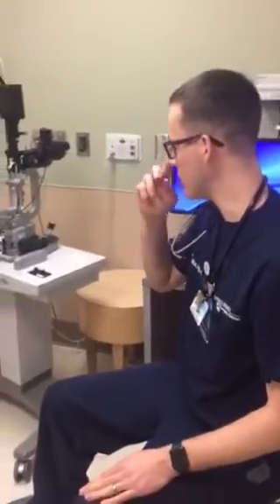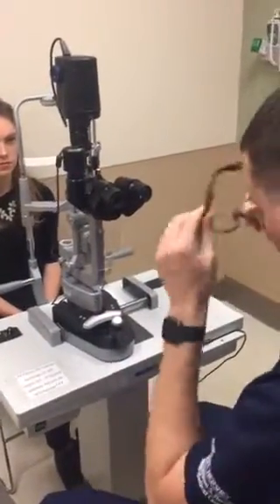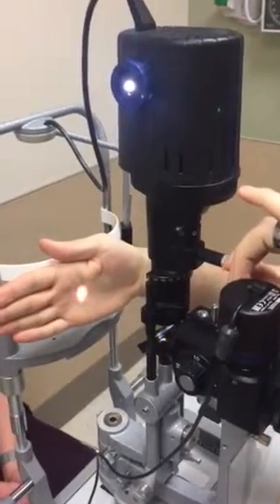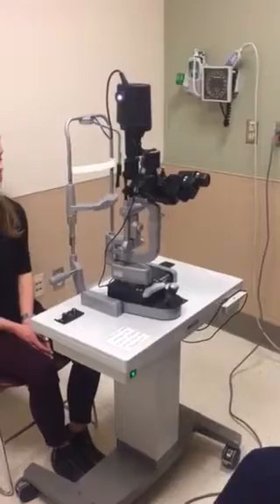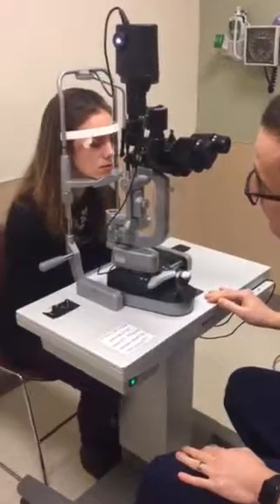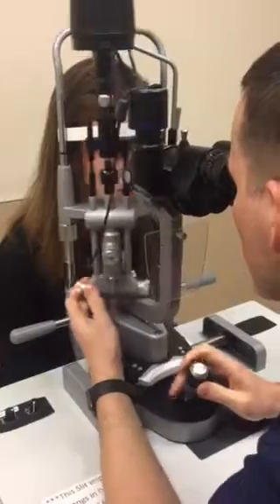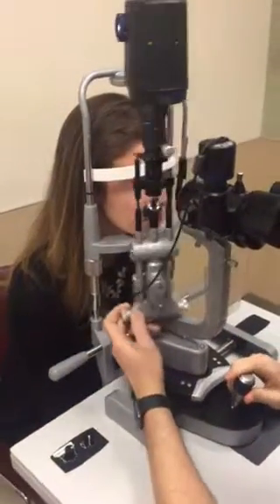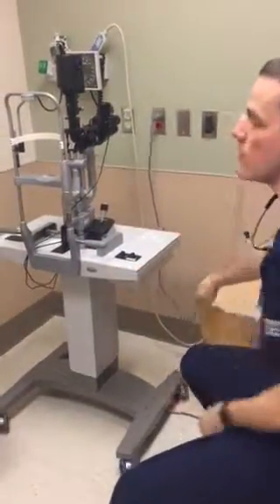Slit lamp examination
Matt Stoltz eye examination education